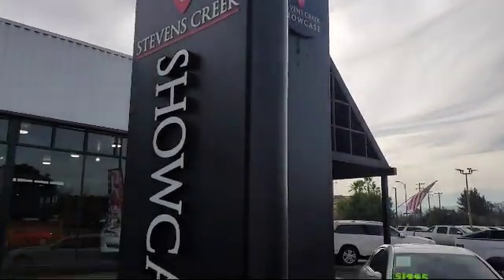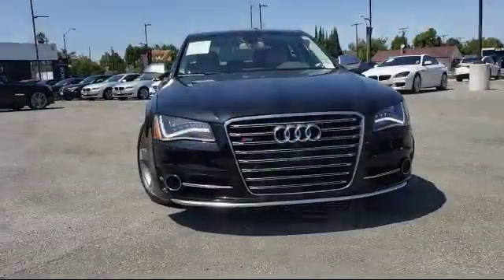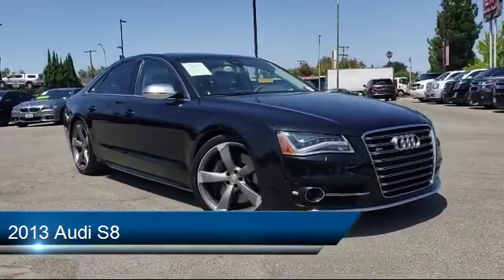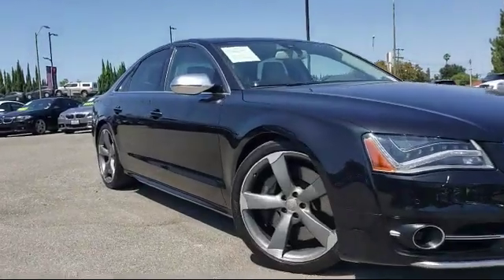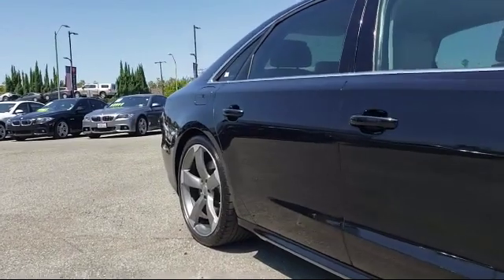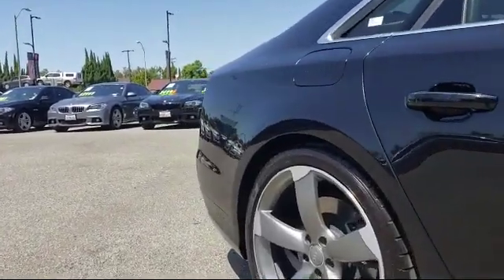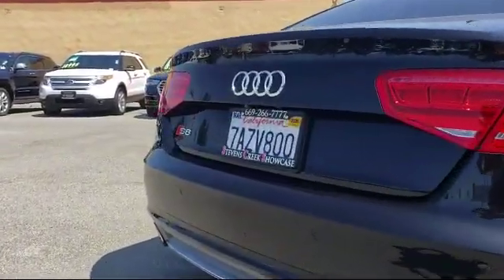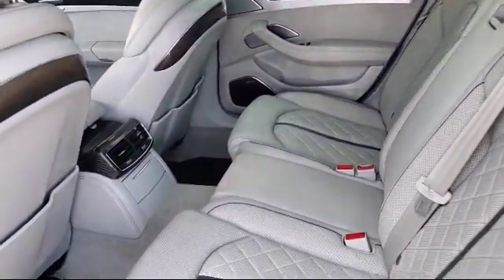2013 Audi S8 San Jose Santa Clara Sunnyvale Campbell Palo Alto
2013 Audi S8 Stock Number: Z862 Vin:WAUD2AFD9DN021866.